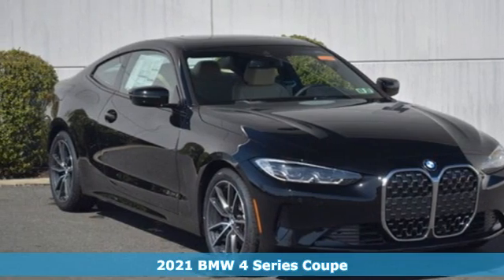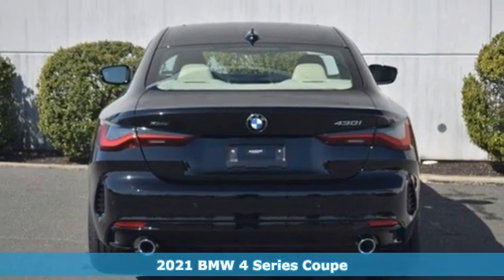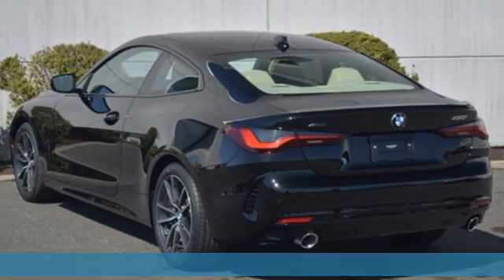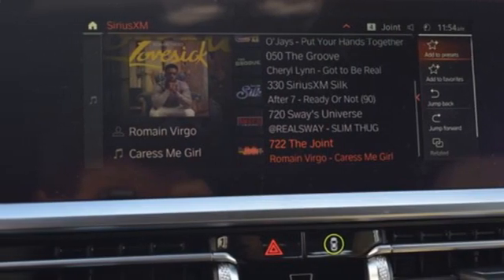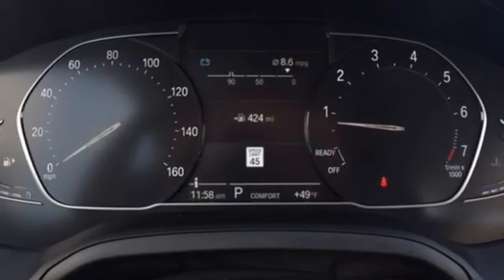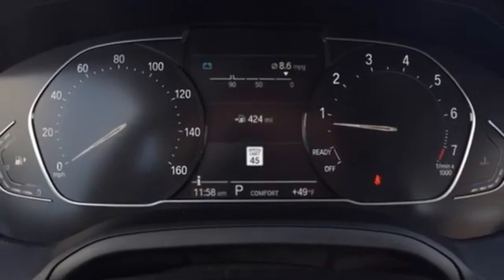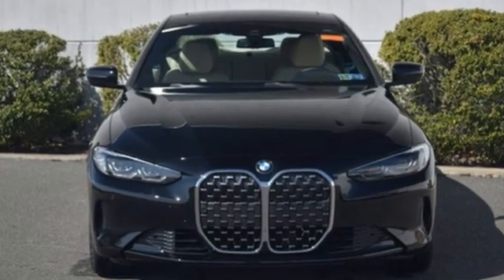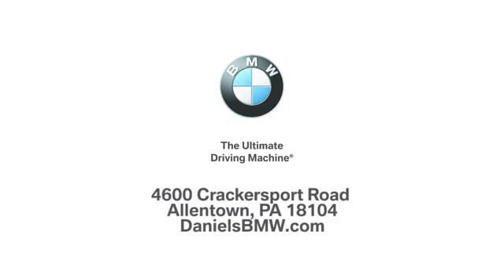New 2021 BMW 4 Series Allentown PA Lehigh Valley, PA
Year: 2021
Make: BMW
Model: 4 Series
Trim: 430i xDrive
Engine: 4 2.0 L
Transmission: Automatic
Color: Jet Black
Interior: Canberra Beige
Stock #: CG42021
VIN: WBA73AP08MCG42021
Jet Black 2021 BMW 4 Series 430i xDrive AWD 8-Speed Automatic Sport 2.0L 4-Cylinder TwinPower Turbo24/33 City/Highway MPGContact Daniels BMW directly or send a request via email to schedule your test drive today! Daniels BMW is a 12-time winner of the Center of Excellence award, making it the most celebrated BMW dealership in the nation.

Address:
4600 Crackersport Road